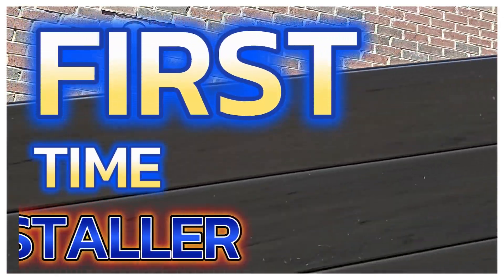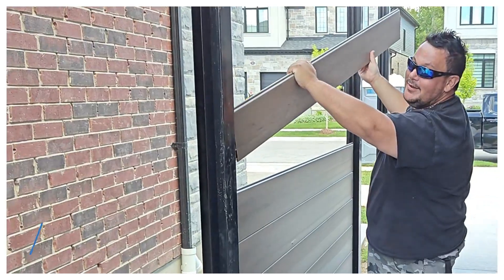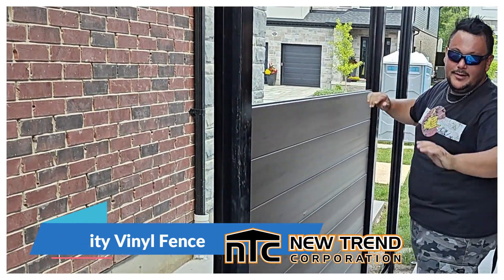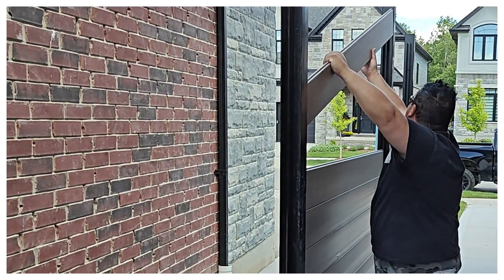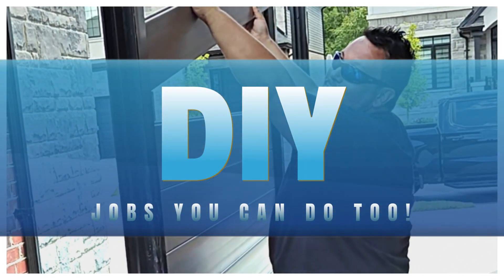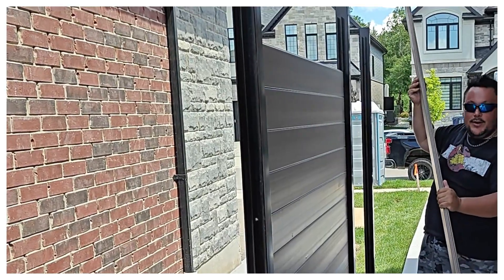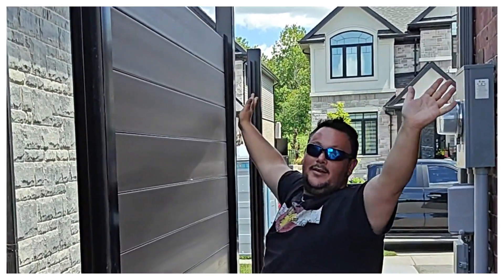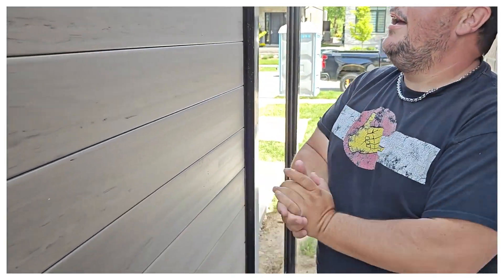DYI First Time Experience Ever in Eternity Vinyl Series Fence Installation Completed!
I had the pleasure of stepping away from the camera and joining our awesome contractor friend, Lukas, to learn how to build a vinyl privacy fence for a client in Kitchener. 🌳🔧
It was my first day on the job, and I was amazed at how easy and fast the installation process was. The results? Absolutely impressive! 💪✨
If I can do it, you can too! With New Trend Outdoor products, your own installs can be a breeze.
At New Trend Outdoor, You'll Get More!